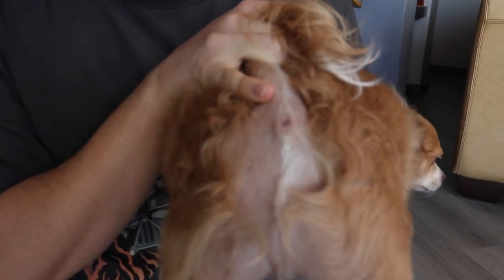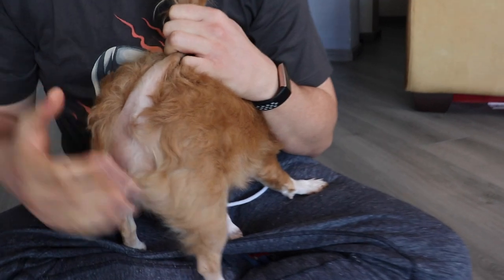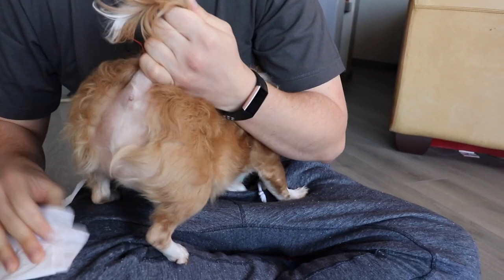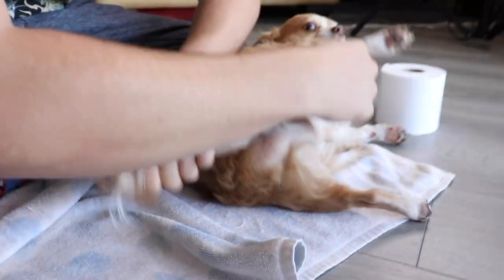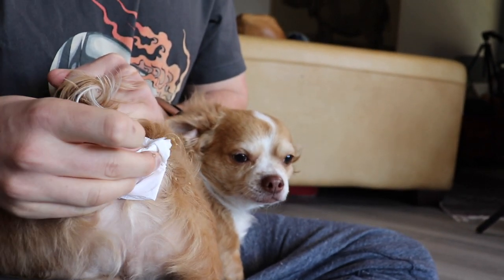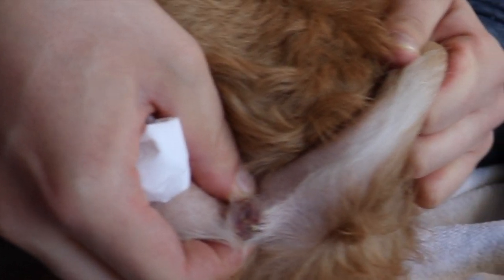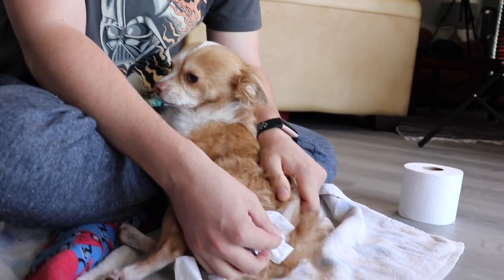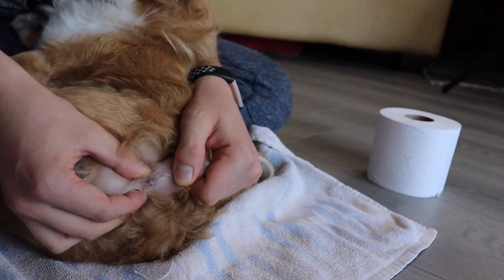Chihuahua's Butt Pus Explosion!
How to express your dogs anal glands during lockdown